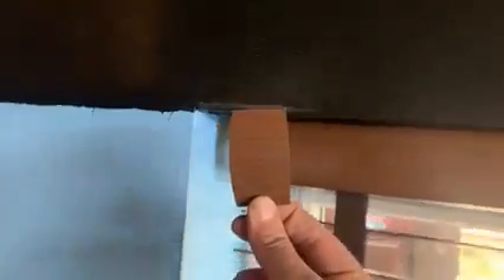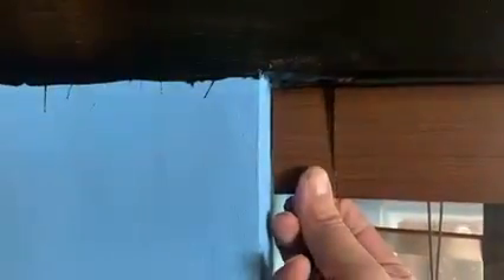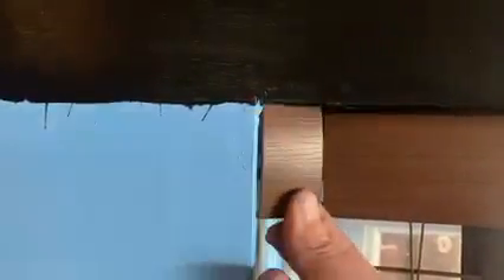Perfect fitting blinds to make them look like they are all in line by doing this!